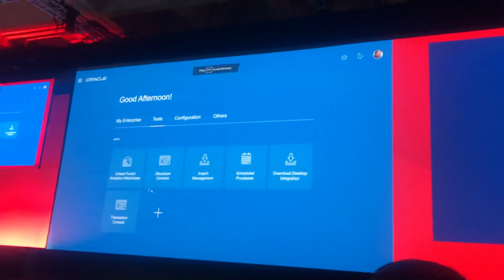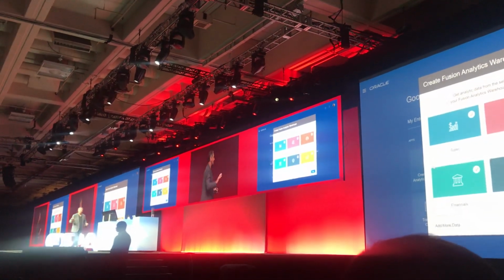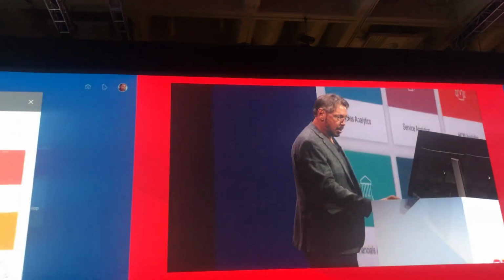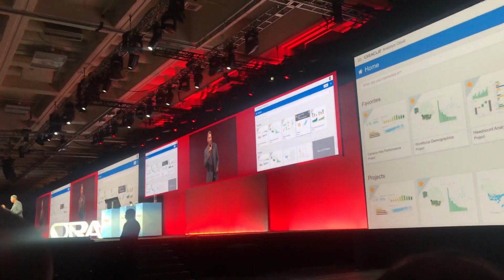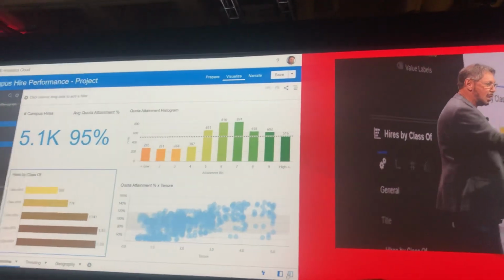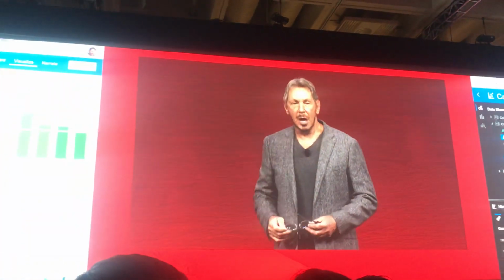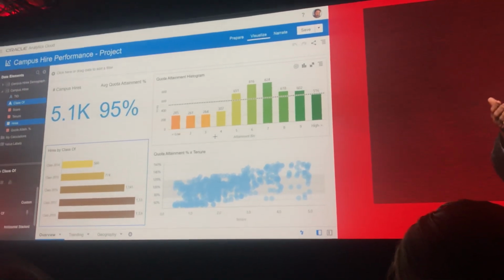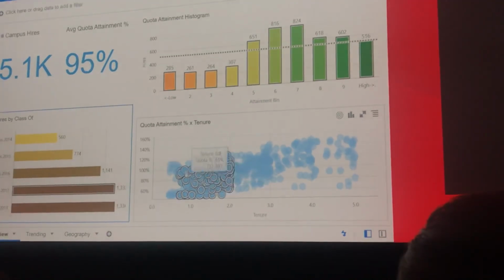Power of Analytics by Larry Ellison at OOW2018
Larry demonstrates the power of ML and demos HR Analytics at Open World 2018